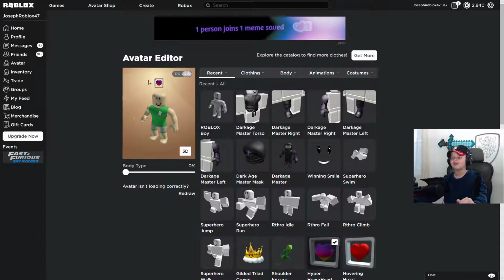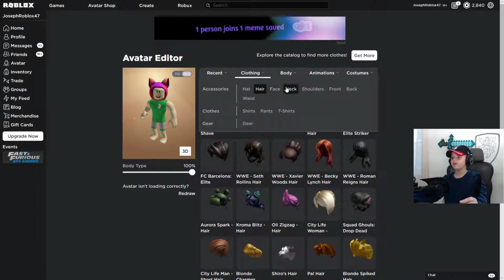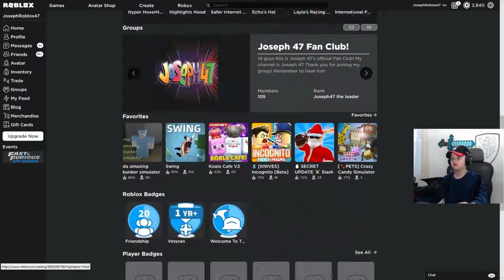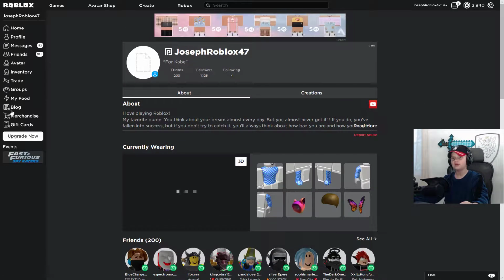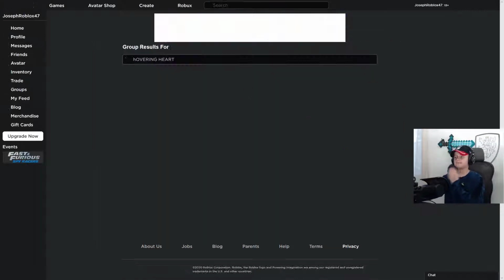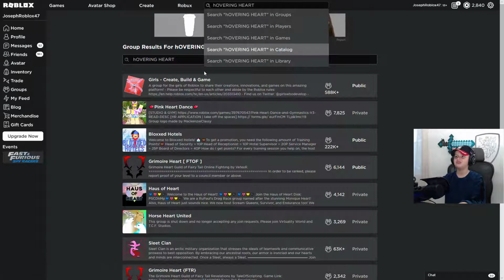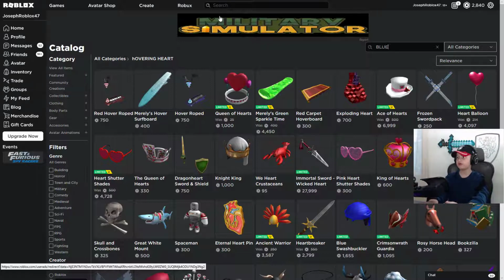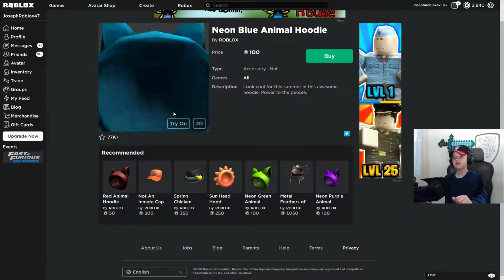💗2020-FEBRUARY💗 ALL *NEW* SECRET WORKING ROBLOX PROMO CODES! + 💗INSANE FREE ITEMS!💗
► Roblox PROMO CODES! *FEBRUARY 2020*

► Welcome to Roblox PROMO CODES!